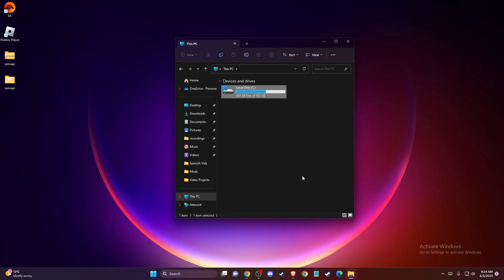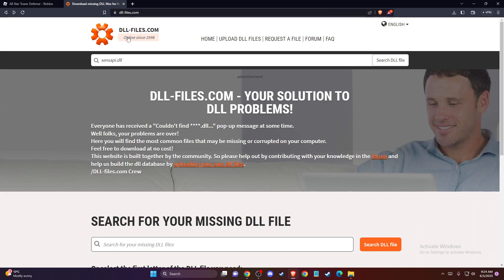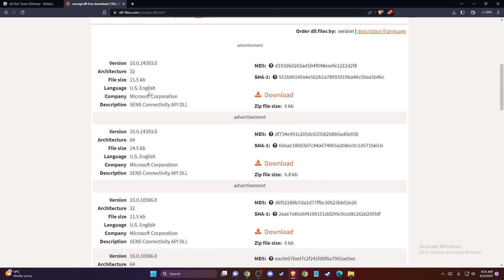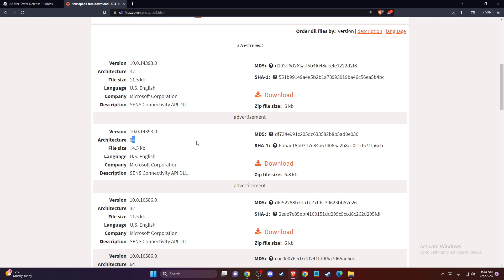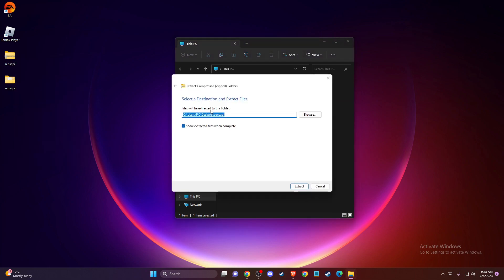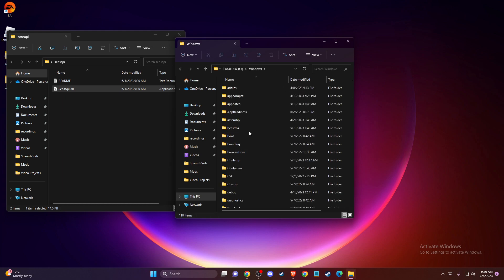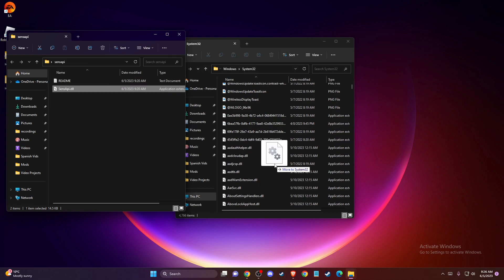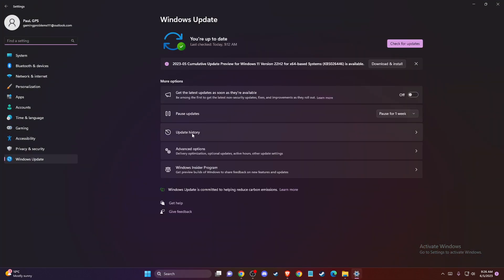How To Fix Roblox Failed To Load Library SensApi.dll Error on PC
In this video I will show you How To Fix Roblox Failed To Load Library SensApi.dll Error on PC It's really easy and it will take you less than a minute to do it!